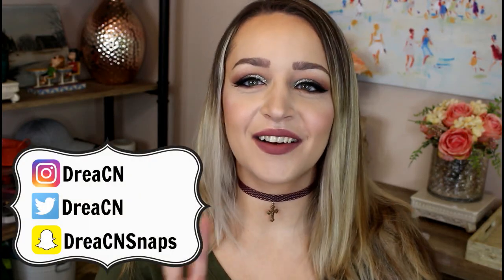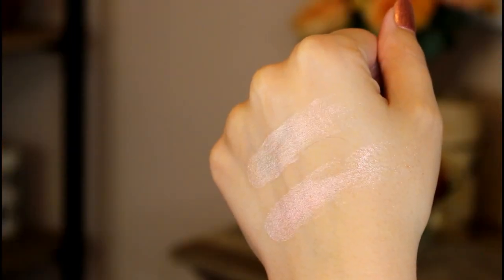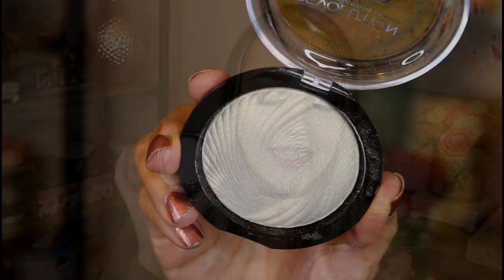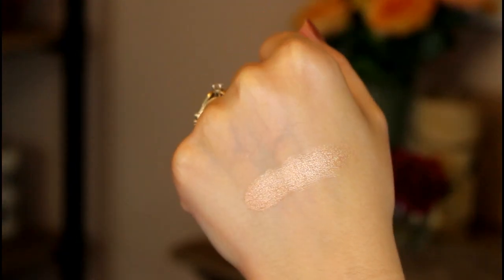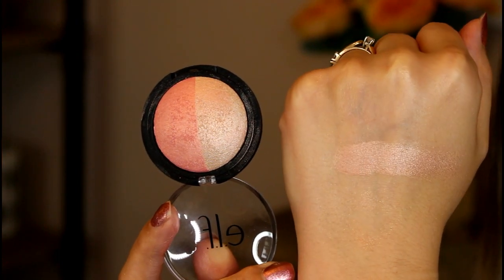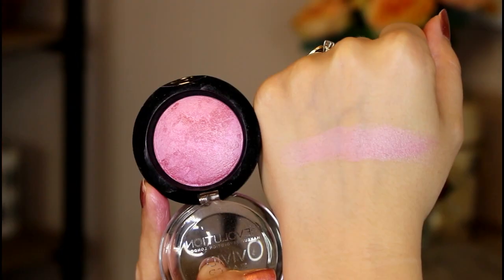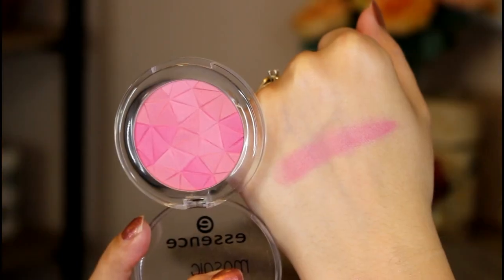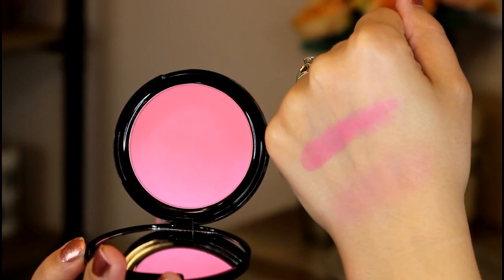FAVE DRUGSTORE BLUSH AND HIGLIGHT! Best of the Drugstore! | DreaCN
Continuing today with drugstore week here on my channel, I wanted to bring you my current favourite blushes and highlighters from the drugstore!  This week is all about THE BEST affordable (dare I say cheap!) makeup at the drugstore.

Products Mentioned:
Physicians Formula Shimmer Strips All in 1 Custom Nude Palette in Natural Nude

Makeup Revolution Blushing Hearts in Peachy Pink Kisses and Iced Hearts

NYX Duo Chromatic Illuminating Powder in Snow Rose and Lavendar Steel

Makeup Revolution Vivid Baked Highlighter in Golden Lights and Radiant Lights

Elf Baked Blush in Pinktastic

Elf Baked Highlighter & Blush in Rose Gold

Rimmel Lasting Finish Soft Colour Blush in Live Pink

Hard Candy Blush Crush Baked Blush in Living Doll

Makeup Revolution Vivid Baked Blush in Bang Bang Youre Dead

Makeup Revolution Ultra Blush Palette in Hot Spice and Sugar and Spice

NYX Ombre Blush in Sweet Spring and Soft Flush

Whats on My Lips:
Essence Lipliner 06 Satin Mauve
NYX Lip Lingerie in Exotic

(Most links provide me with a commission, this makes no difference to whether or not I recommend a product.  If you use my links to make a purchase I really appreciate it!  Any commission I make goes right back into supporting my channel which is why I use these links). :)